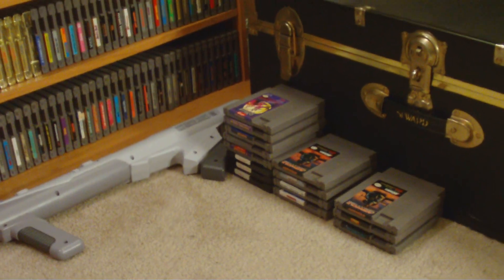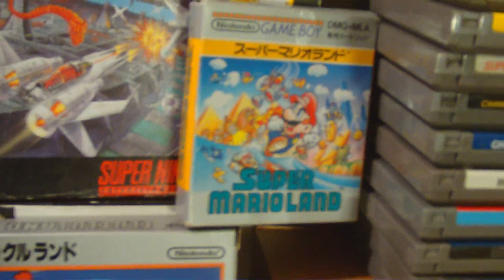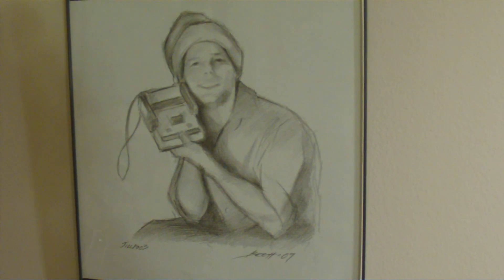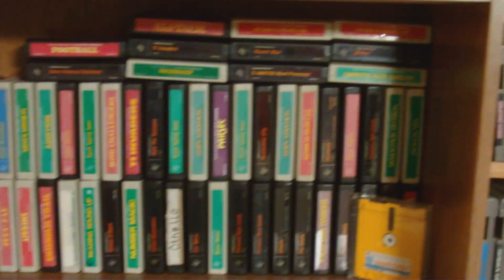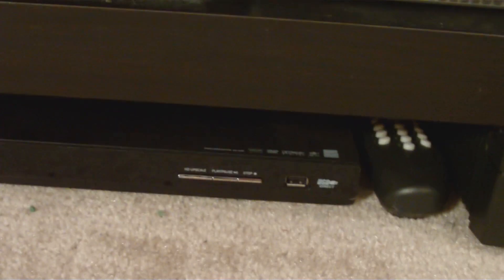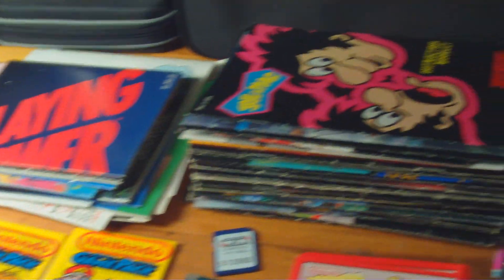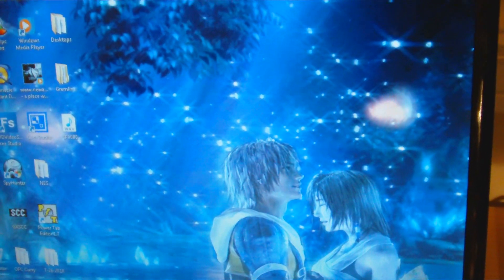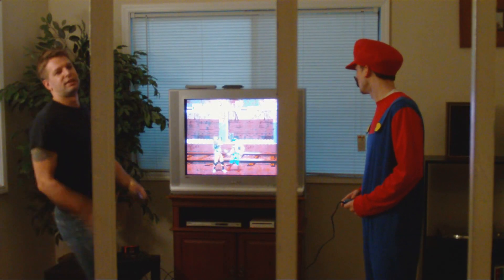Nintendo Junkie Tuesdays - Episode 32 - 2 of 2 - ( Room Tour )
Re - Runs.
Room Tour from about two years ago.